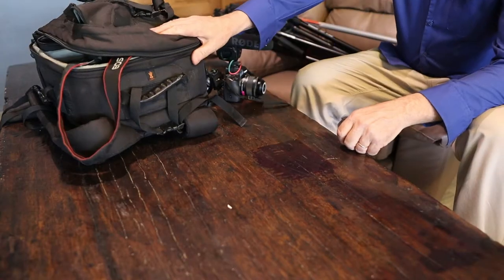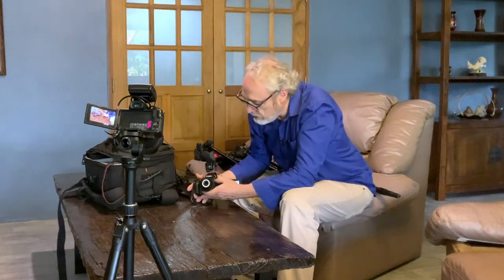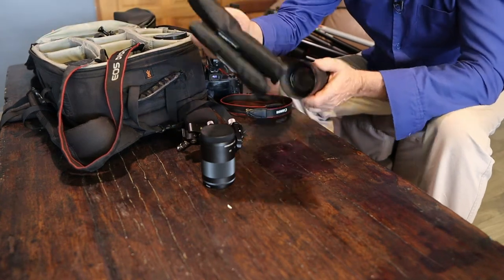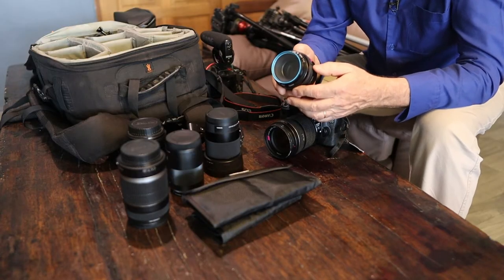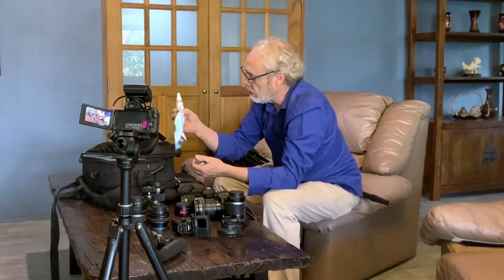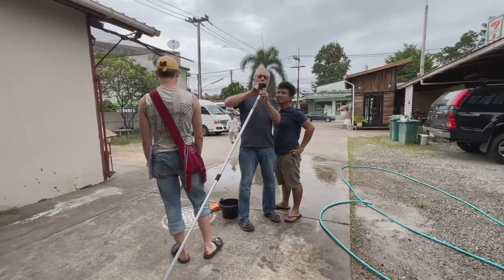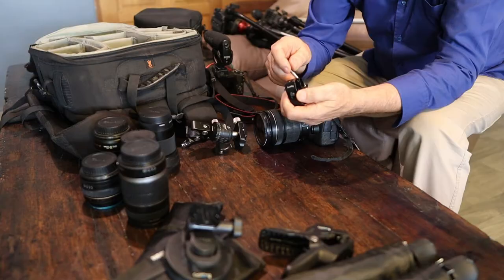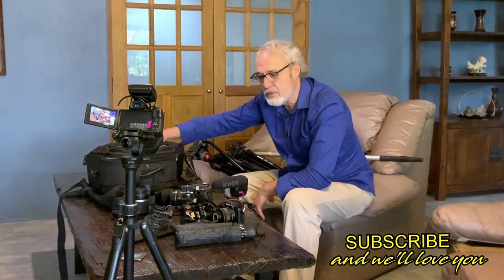The Camera Gear I use Most. Episode 49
You can tell what I believe is the best camera gear by seeing what I actually use, here's a tour through my camera bag.